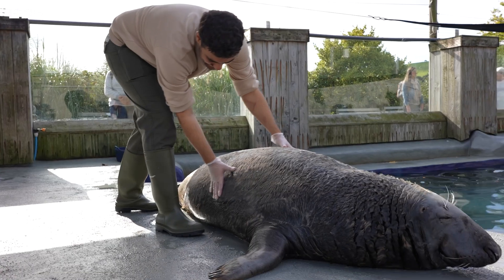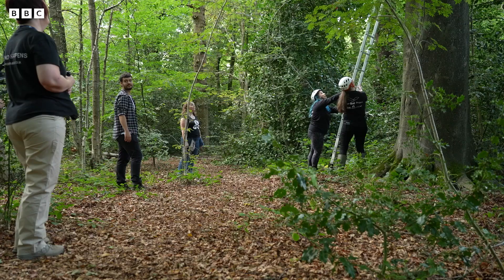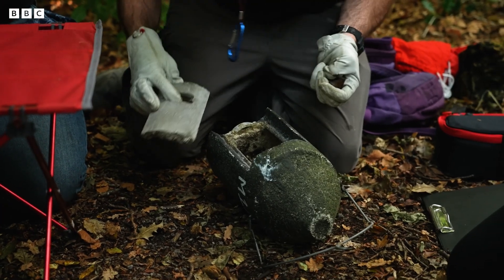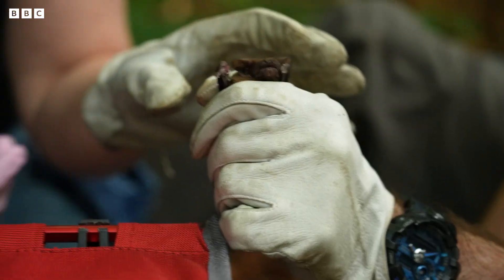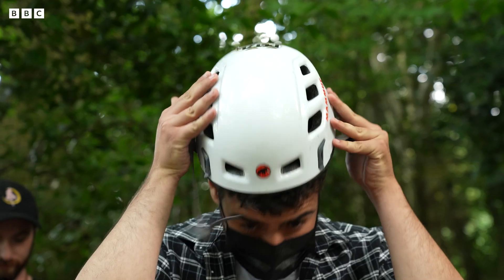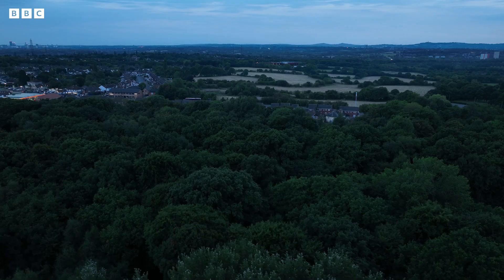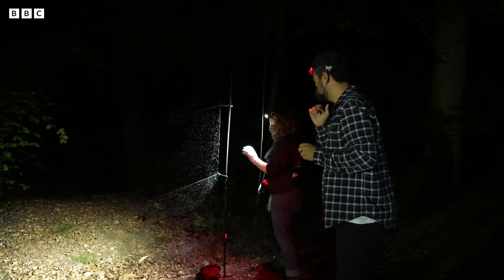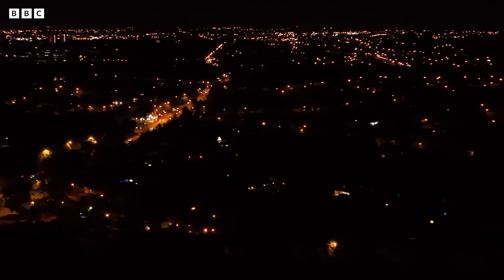Up Close and Personal with a Urban Bat | 24 Hours With... | BBC Earth Kids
Bats are notoriously elusive animals, only emerging when the darkness of the night protects them. Join zoologist and wildlife presenter Yussef Rafik as he tries to track down these mysterious mammals.

Taken from '24 Hours With...' (2023).

Former zookeeper and presenter Yussef Rafik spends 24 hours learning the ropes of some of the UK’s most unusual jobs in conservation.